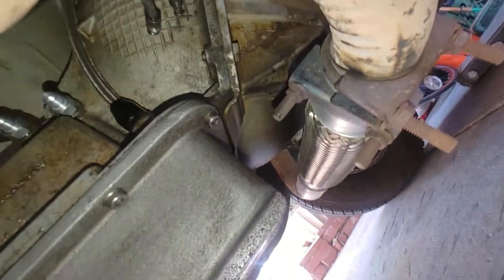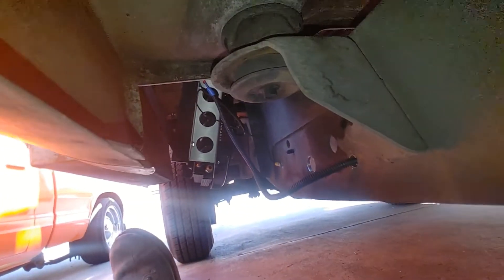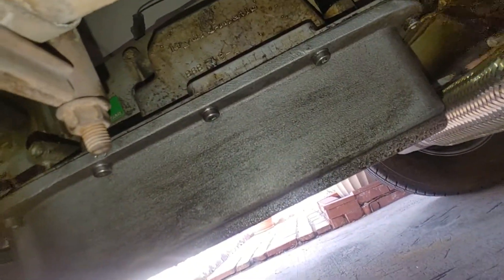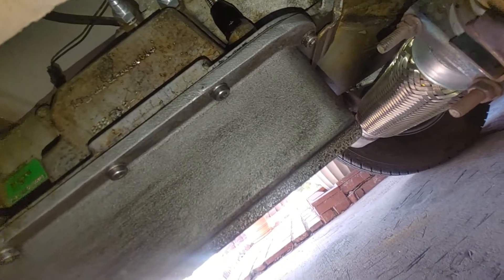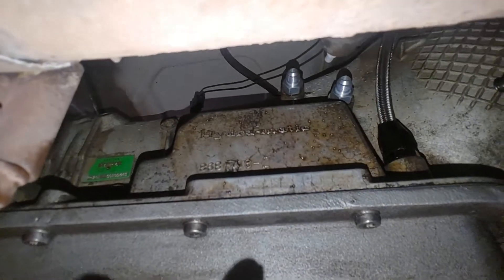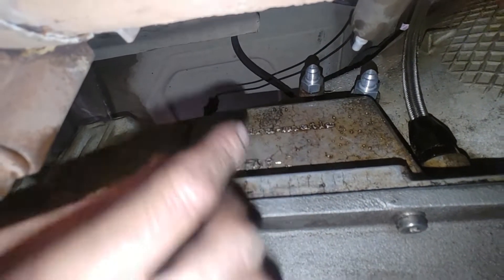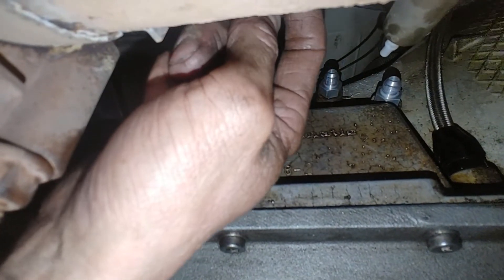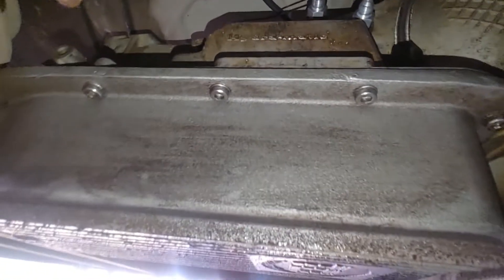older 4l80e transmission cooling ports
making this video because no one ever seems to talk about this on the older gm 4l80e transmissions